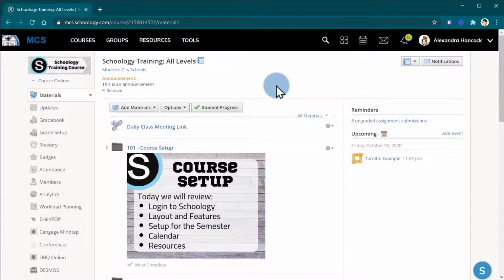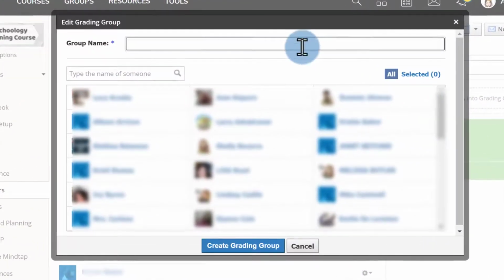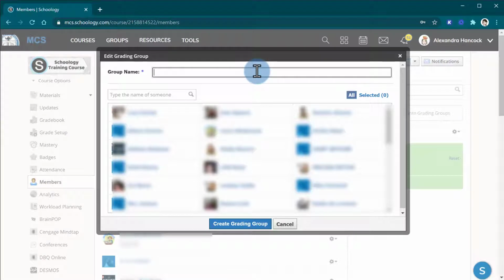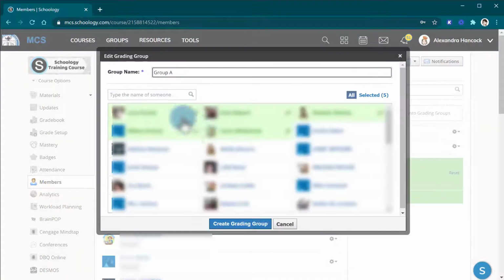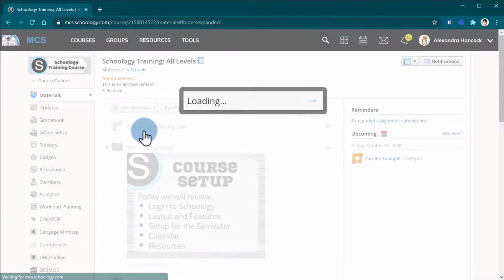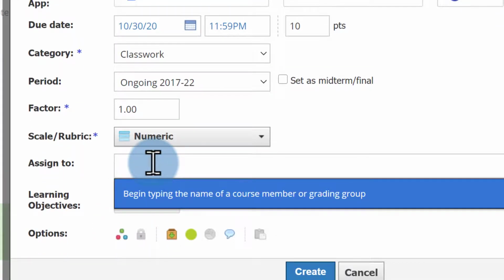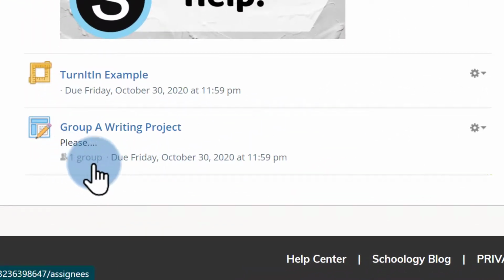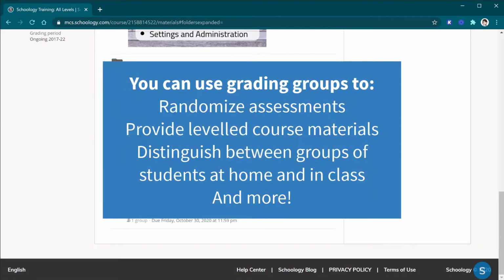Schoology for Teachers - How to Create Grading Groups and Individually Assign